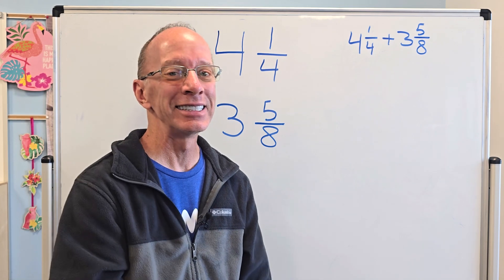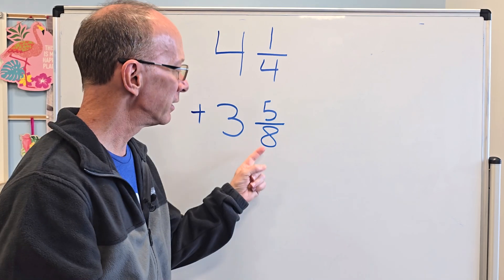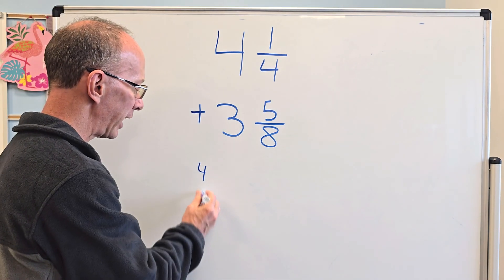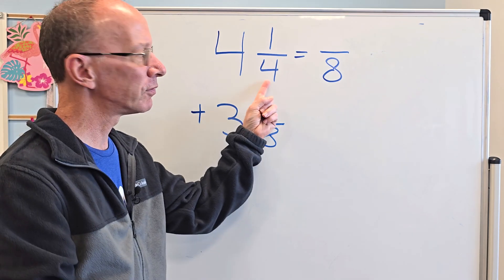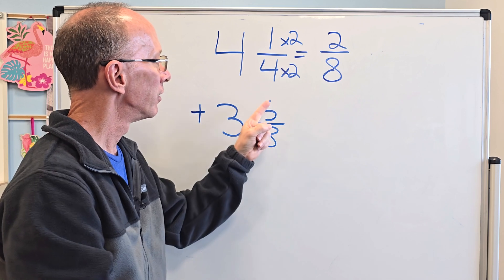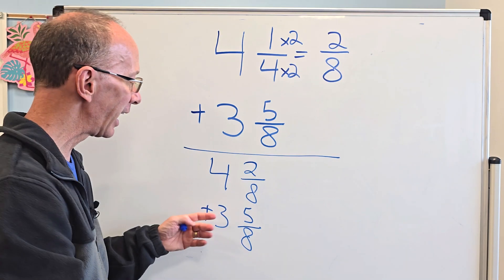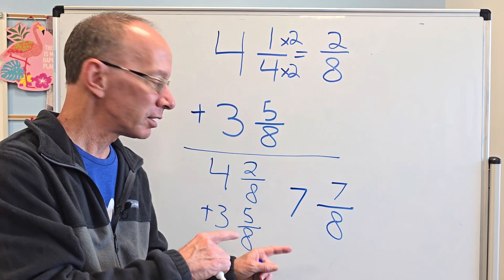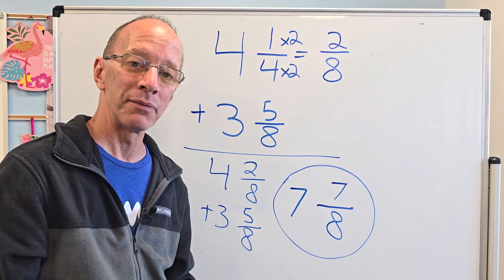How to Add Mixed Numbers with Unlike Denominators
Learn the EASY and FUN way to add fractions and mixed numbers with unlike denominators.